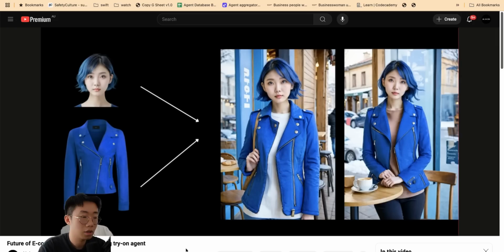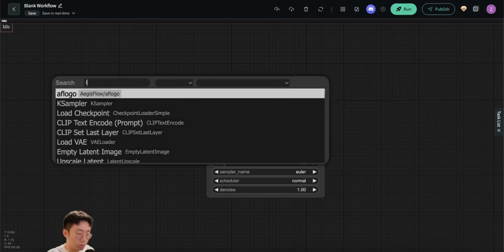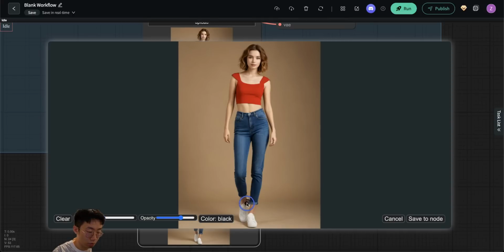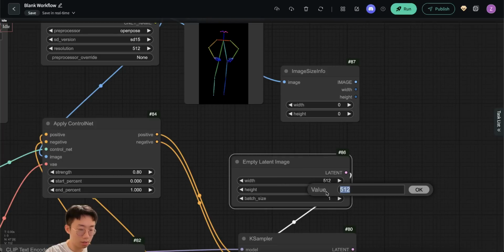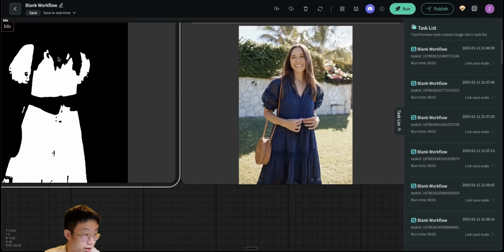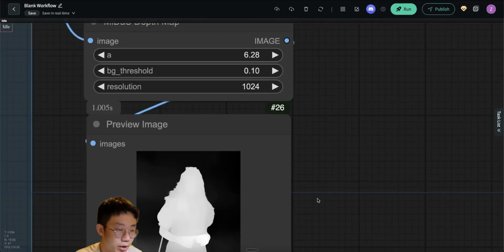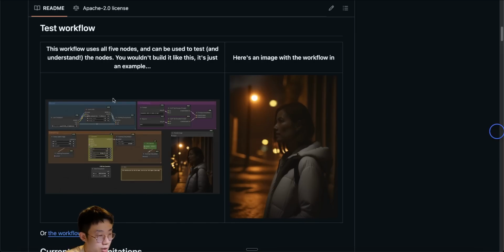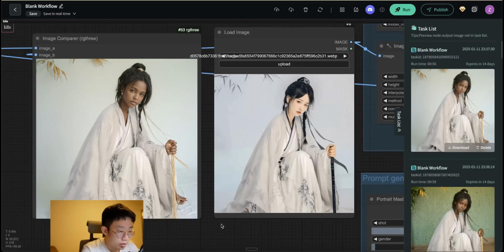From $0 to $4m with just 2 people (ComfyUI Crash-course for E-commerce)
ComfyUI tutorial for covering all sorts of Ecommerce related use cases

⏱️ Timestamps
0:00 AI in chinese Ecommerce
1:24 ComfyUI basics
3:48 Text to image
6:30 Image to image
7:42 Mask
9:41 Controlnet
13:41 Case study of AI model swap